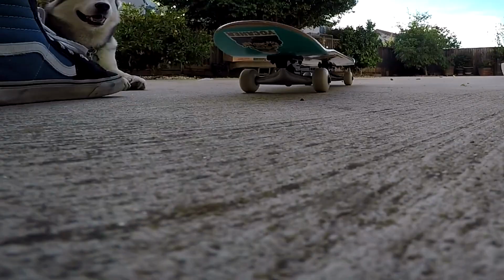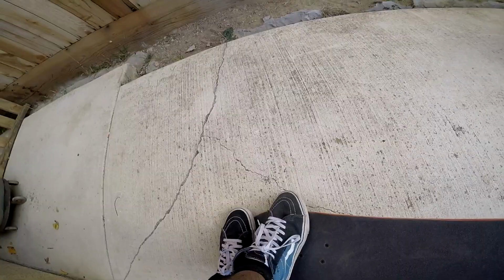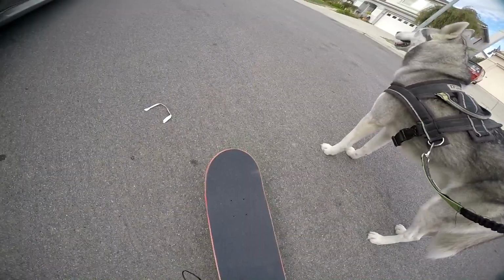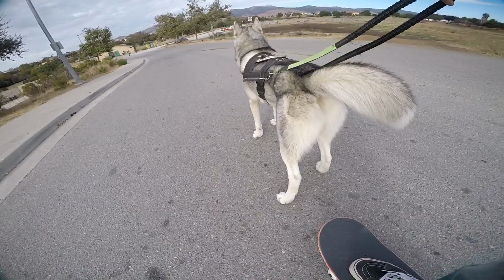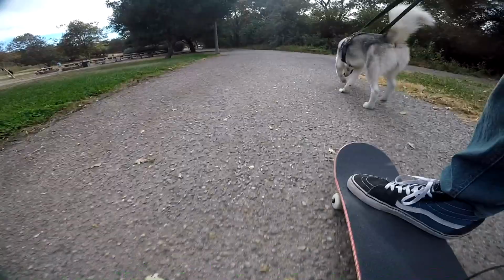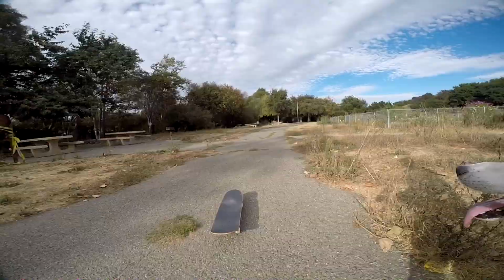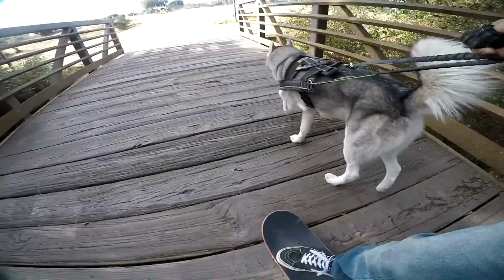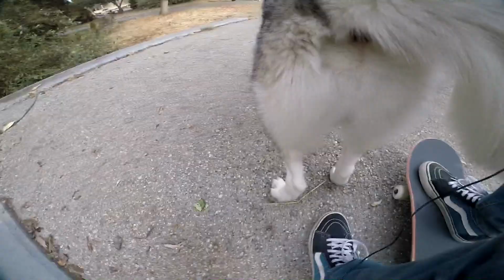Using A Skateboard To Exercise My Siberian Husky | Yocaher Chimp Skateboard Review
Yocaher COMPLETE Chimp Series Skateboard . Using a skateboard to exercise A ENERGETIC Husky Howling. skateboard Setup. How To Skate with Dog

CHANNEL INFO